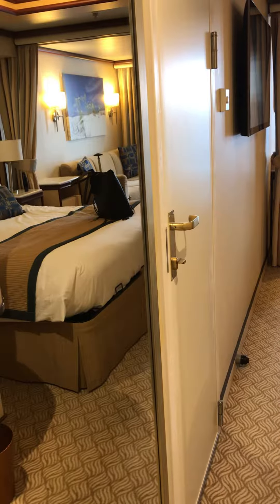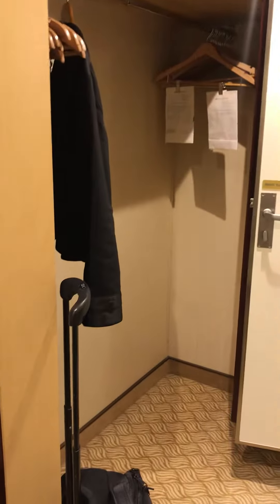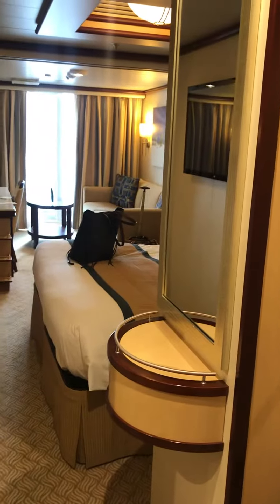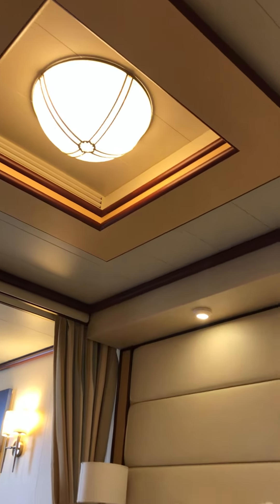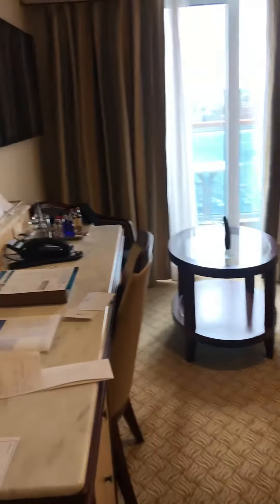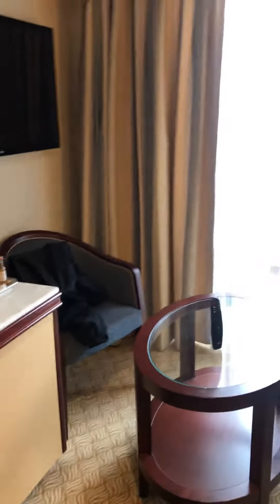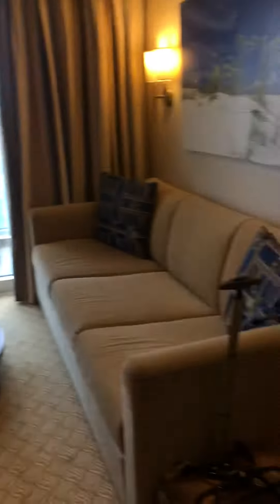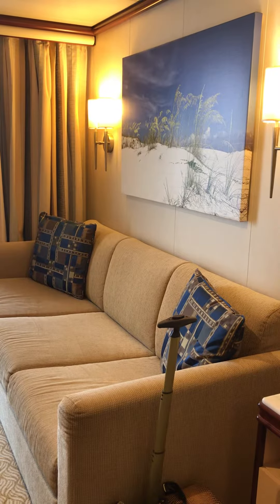Quick viewReagal Princess mini suite